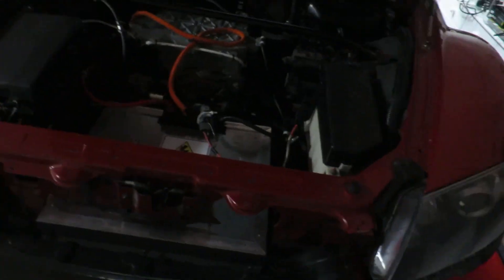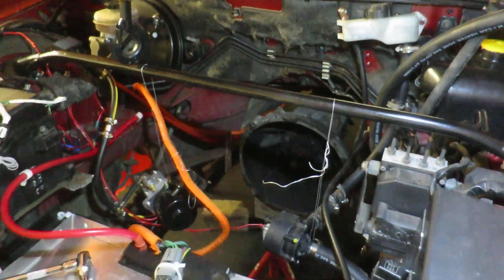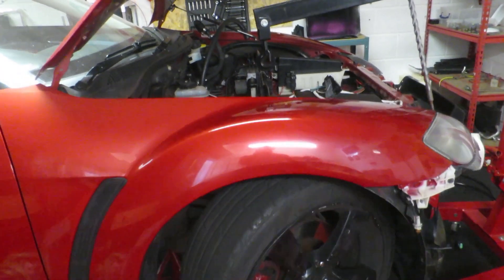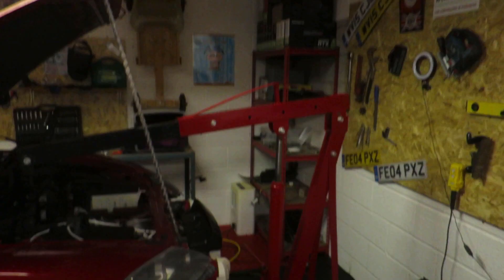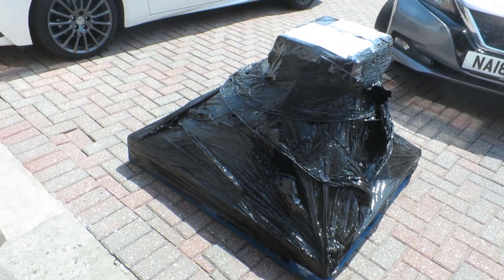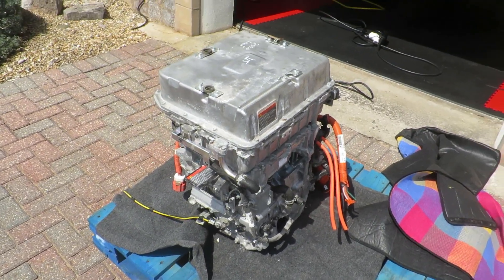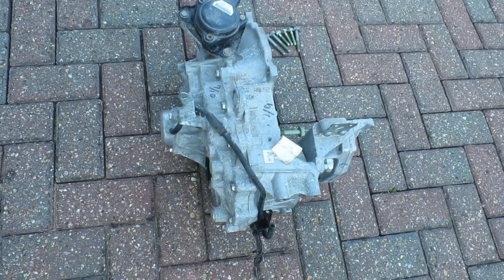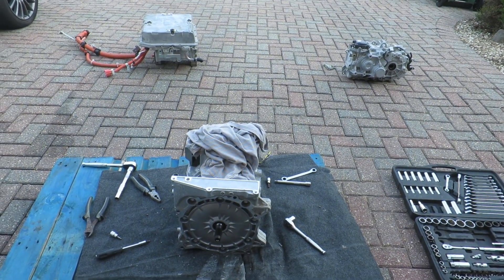Upgrading Nissan Leaf from 80kw to 160kw - doubling the power of my RX8 EV Conversion.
So yes - I may have blown up the original 80kw inverter... but what a great excuse to double the power to 160kw!!!

Part 1 - take the RX8 apart and prepare the new Inverter and Motor.